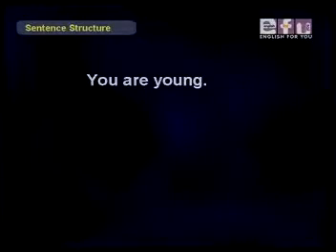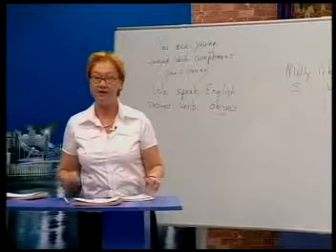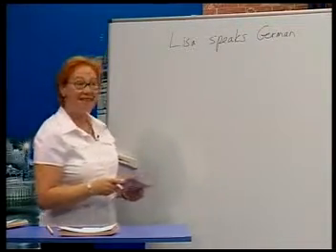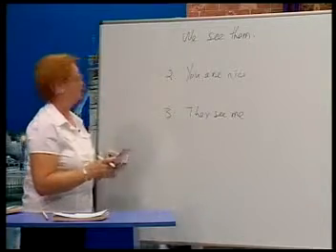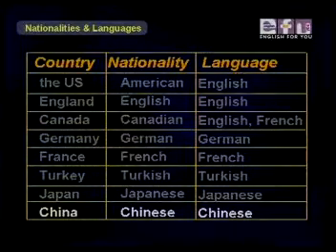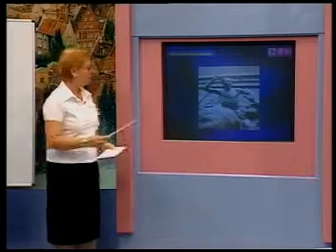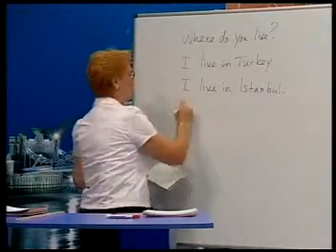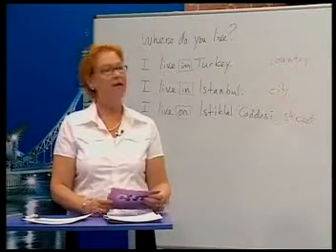Tiếng Anh Trên truyền Hình (Bài 19).avi